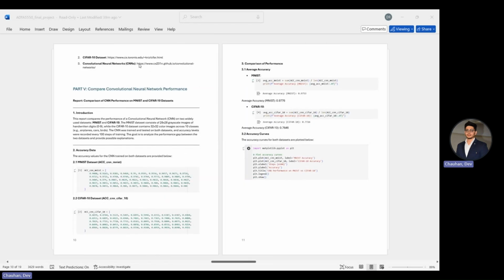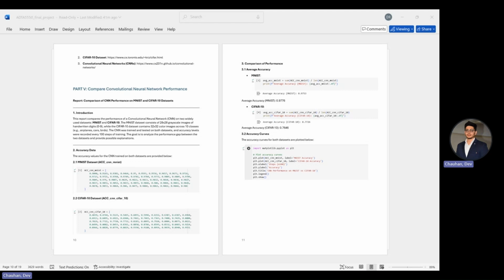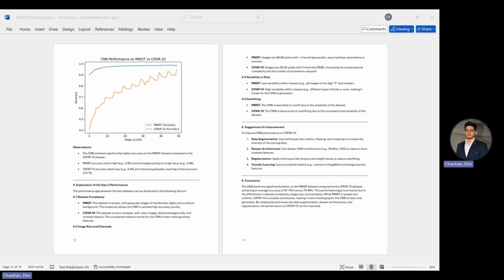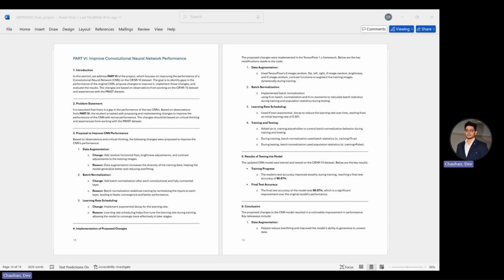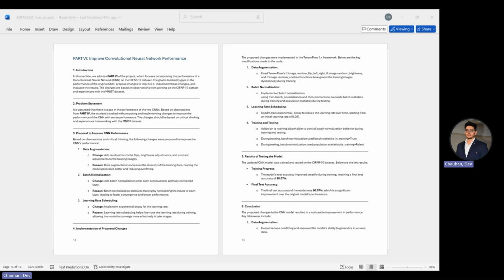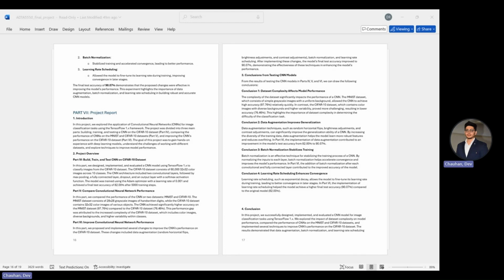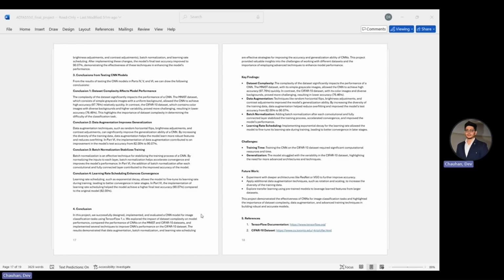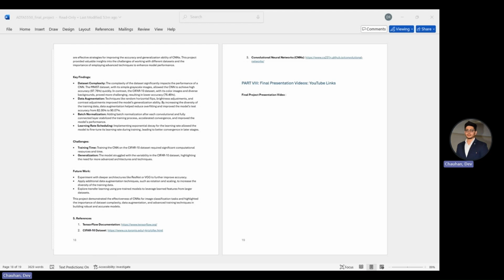final project presentation video DevrajChauhan 2